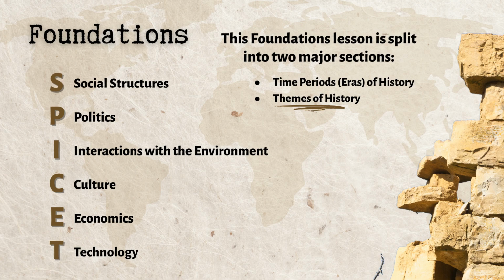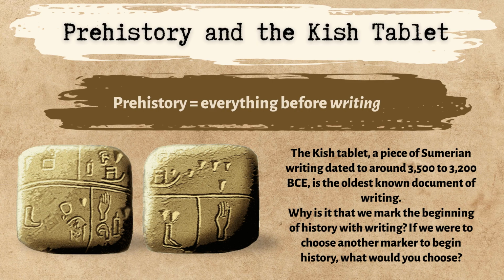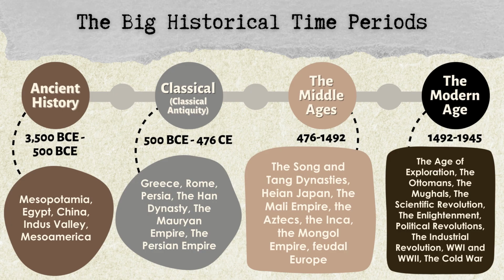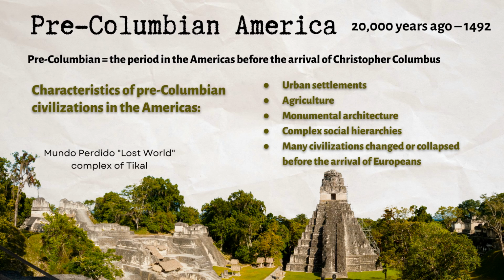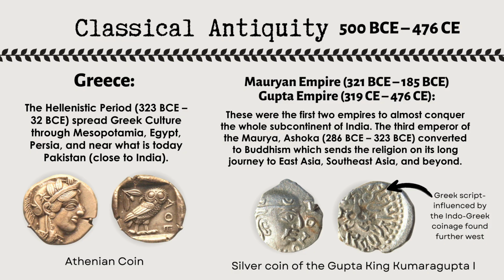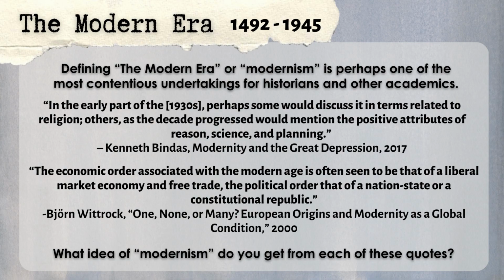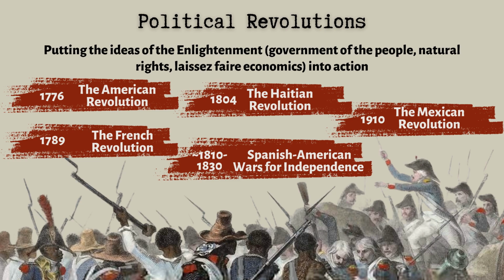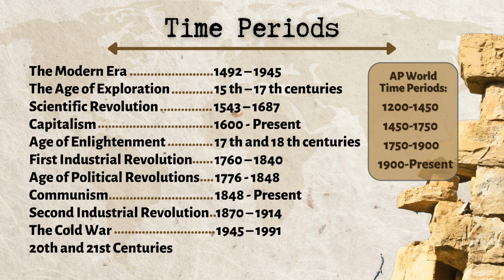WHAP: Unit 0, Lecture 1 - Time Periods